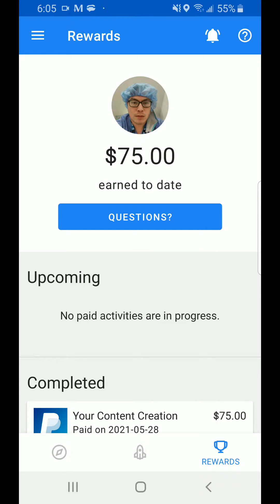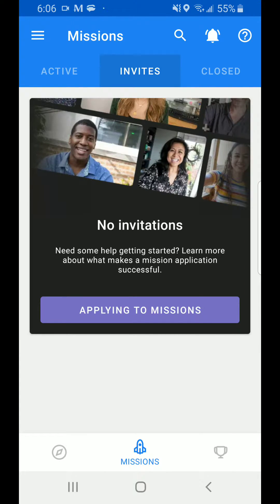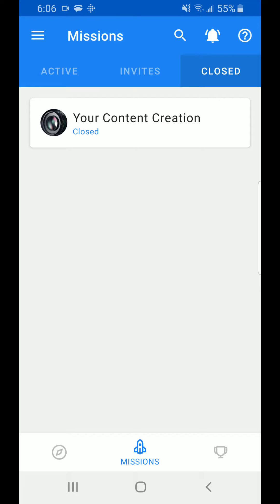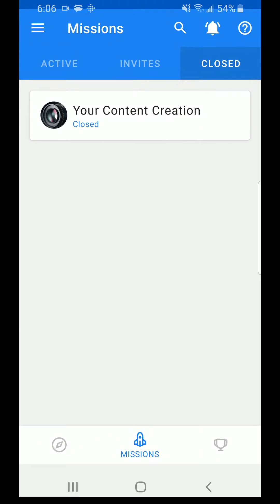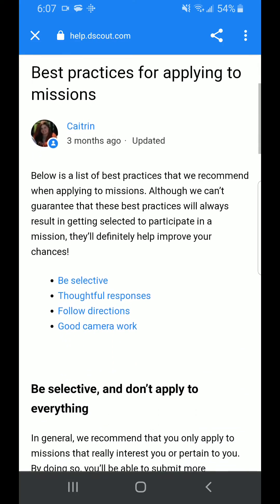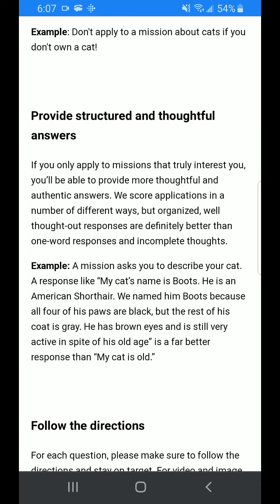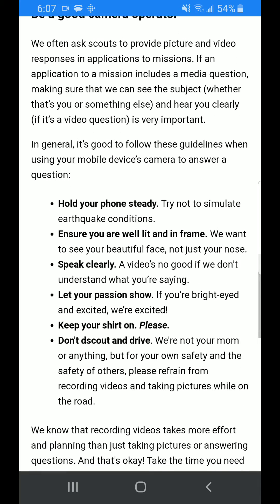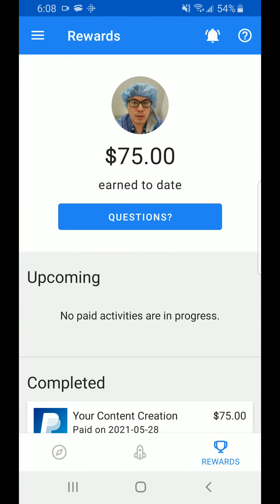How to use Dscout App 2021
This review/tutorial covers the basics on how to use the Dscout app for making money thru PayPal.

the researchers send you applications, you apply by Answering questions written and video responses.

This is one way to make some money, but it is not always reliable. take tests you can do and don't lie to the researchers.